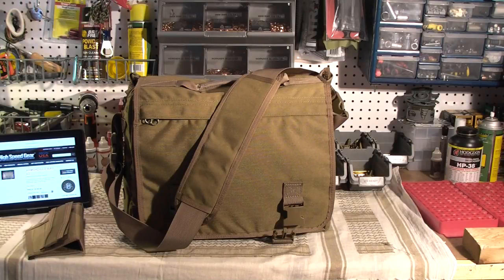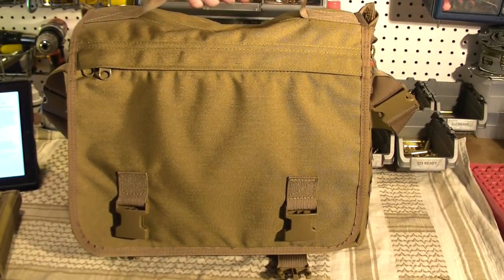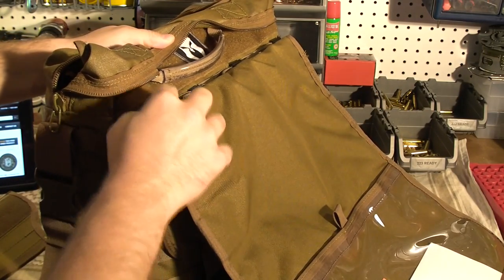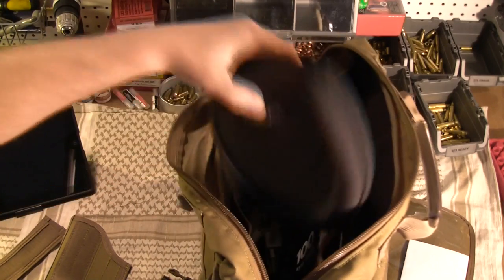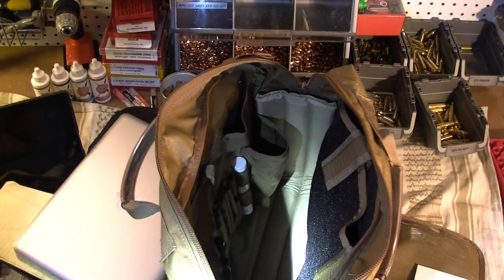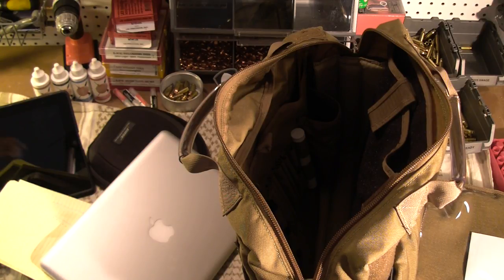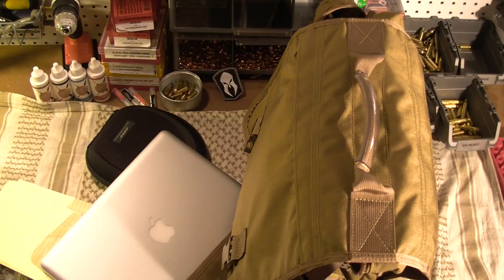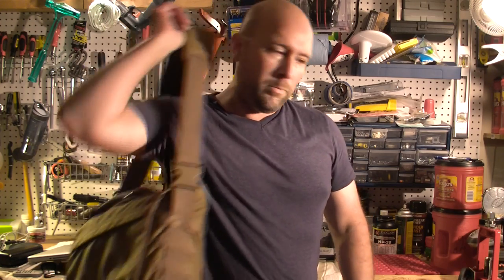HSGI Armordillo Discreet Case V2 Review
Review of the Armordillo Discreet Case V2 by High Speed Gear Inc.